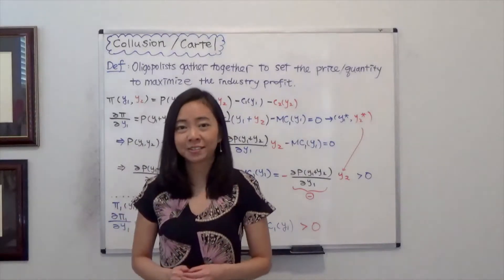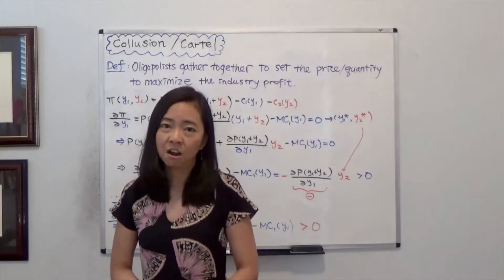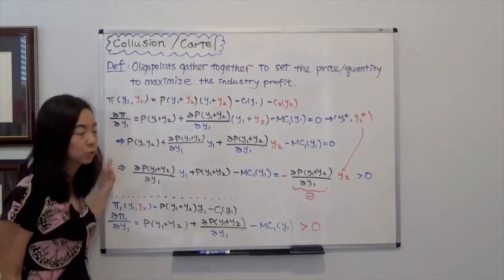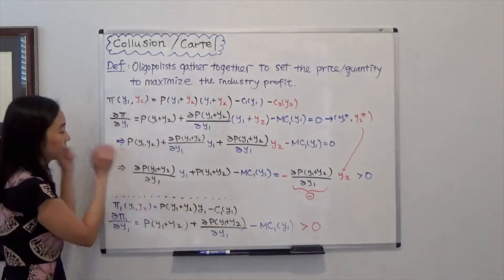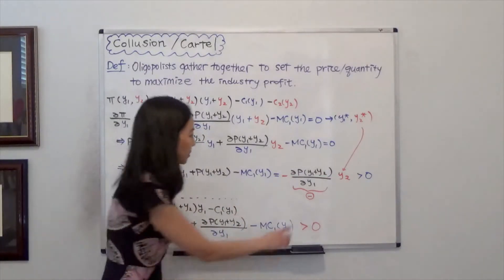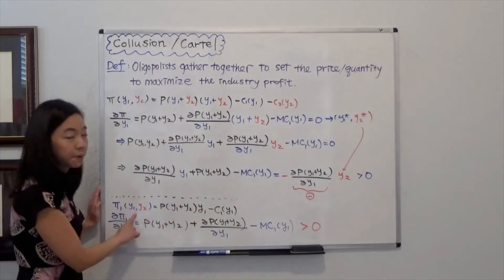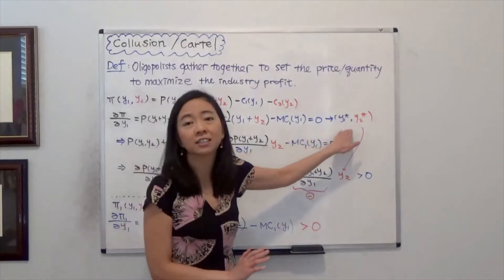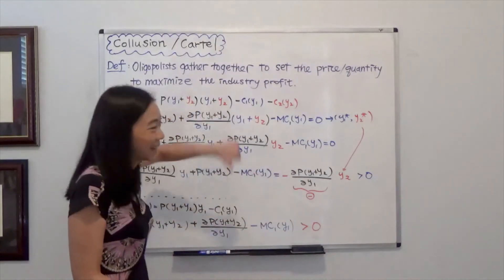Collusion/Cartel (Varian 28.10)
This clips explains mathematically why a cartel is typically unstable, unless there exist punishment strategies.
NOTE: there is a typo at the bottom line! It should be P(y1+y2)+ (partial P/partial y1)y1 -MC(y1). I missed the y1 in the second term. Sorry!